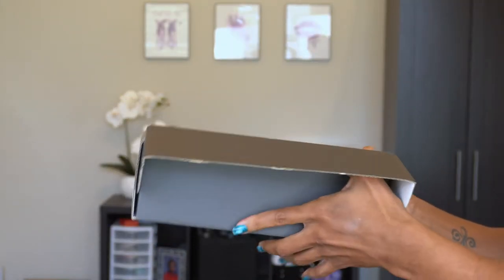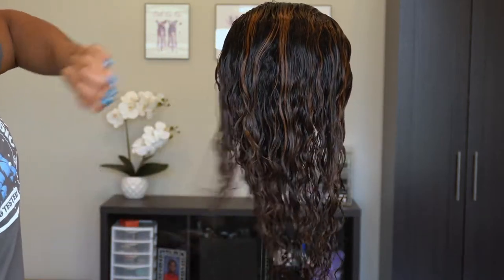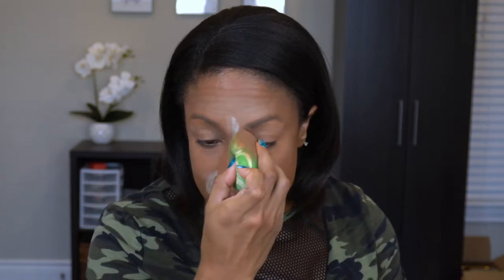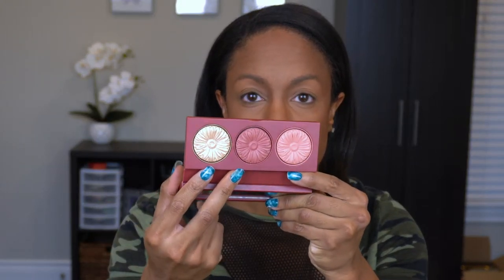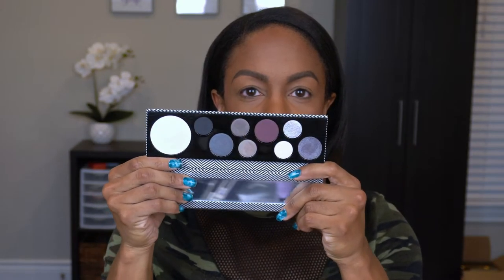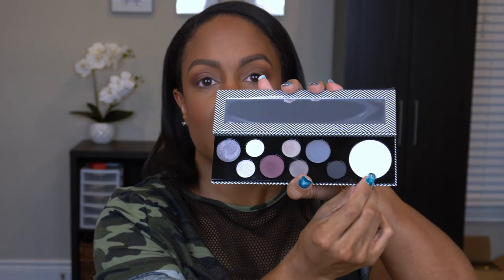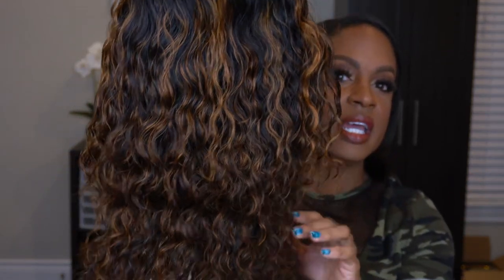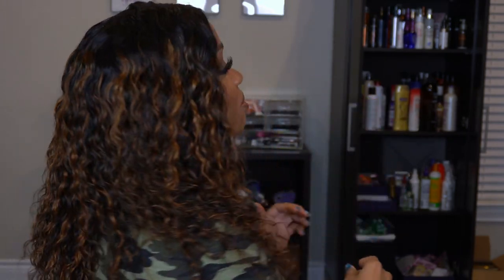Chit Chat Grwm 2021 - Makeup and Hair Ft. Nadula Hair | Amazon Wig Review Human Hair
Hi guys, This video is about makeup and hair ft. nadula hair. I hope you enjoy this chit chat GRWM 2021 and amazon wig review human hair. I am doing both makeup and hair in this video. I have some new makeup products that I am trying out, as well as a new unit from Nadula Hair that I had been stalking for months! I absolutely love how this look turned out, and I would love to get your feedback if you like this style of video! I hope you love this chit chat style of video while doing a grwm! I think it is fun and entertaining!

⌛ Timestamps:
00:00 ➔ #0  Intro
01:27 ➔ #1  Wig Details
05:14 ➔ #2  Makeup First Impressions and Wig Installation
23:35 ➔ #3  Final Thoughts

★I’m Using 13x4 Water Wave FB30 highlight Lace Frontal Wig

➤ Hair details:
Type: Brazilian Water Wave  Length: 16"
Color: Brown Highlight (FB30)
Density: 150%
Lace: Light Brown Swiss
Lace Construction: 13x4" (ear to ear)
Cap Construction: Glueless (Wig Combs and Adjustable straps)
Bleached Knots: Slightly
Pre-Plucked Hairline: Minimal
Baby Hair: Yes
Gifts: Yes

★New Arrival Curly 5x2" V Part Lace Wig 16inch
★99% Girls Choose 5x5" HD Body Wave Lace Closure Wig 18inch
★Beyonce Inspired Honey Blonde Curly Lace Frontal Wig 24inch
★2387+ Sold 13x4 HD Curly Lace Frontal Wig 20inch
★4987+ Sold TL412 Blonde Highlight Body Wave Wig 18inch
★5287+ Sold FB30 Highlight Body Wave Wig 20inch
★92% Women choose Body Wave U Part human hair wigs 16inch

➤ Hair Products:
Aussie Miracle Curls Conditioner
Cantu Avocado Curl Activator Cream
Garnier Fructis Style Curl Shape Defining Spray Gel

➤ Makeup Products
VDL Velvet Blur Primer
VDL Perfect Lasting Foundation - V06
Smashbox Studio Skin 24 Hour Concealer - Medium Dark Warm
Estee Lauder Double Wear Stay in Place Flawless Wear Concealer - 4N Medium Deep Neutral
Too Faced Born This Way Born This Way Undetectable Medium-to-Full Coverage Powder Foundation - Spiced Rum
Alamar  Cosmetics Brighten and Bronze Complexion Trio - Dark Rich
Clinique Cheek Pop - Blush and Highlighter Trio
Urban Decay Inked Brow Gel - Dark Drapes
MAC Basic Bitch Eyeshadow Palette
Milani UNDERSTATEMENT LIPLINER - Rich Cocoa
MAC LOVE ME LIQUID LIPCOLOUR - Bated Breath

⌚ SCHEDULE:
Weekly Two Videos